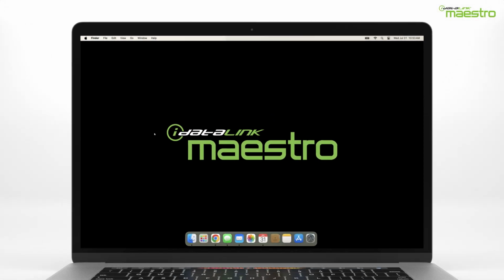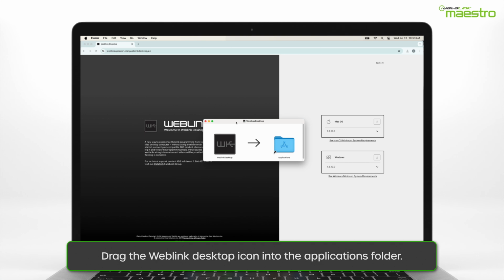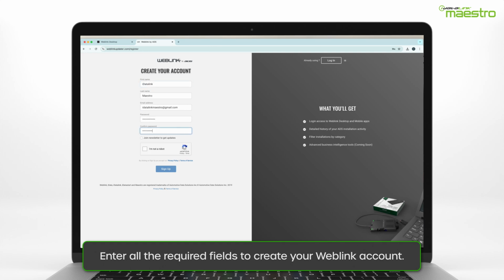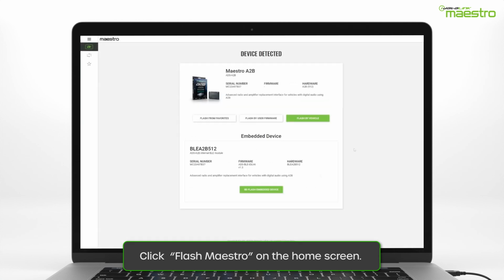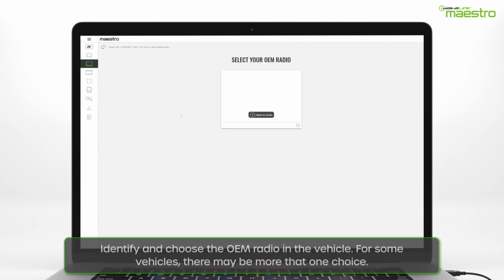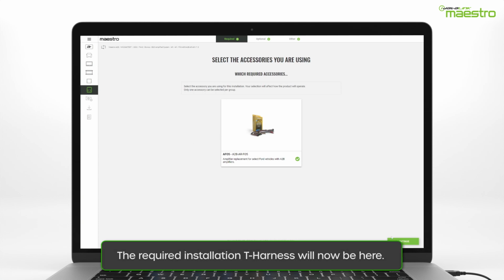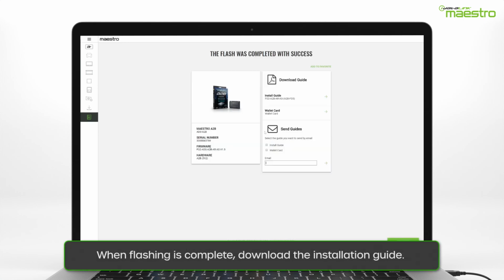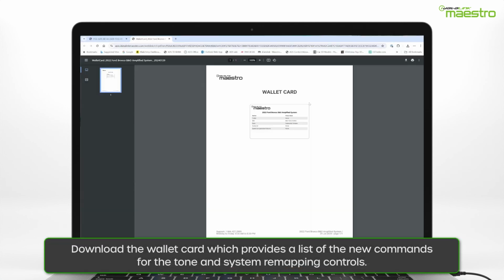MacOS - Weblink Desktop Installation and iDatalink Maestro A2B programming tutorial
This video provides a step by step guide on installing Weblink Desktop, creating a Weblink account and Flashing the Maestro A2B on your MAC computer.

00:00 - Weblink Desktop Setup for Mac
02:37 - Programming the Maestro A2B with Weblink Desktop